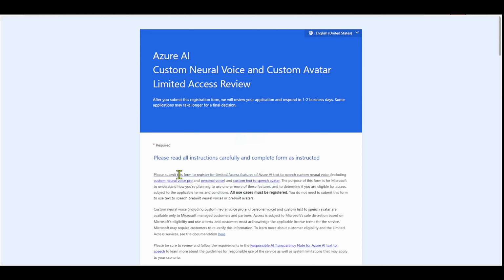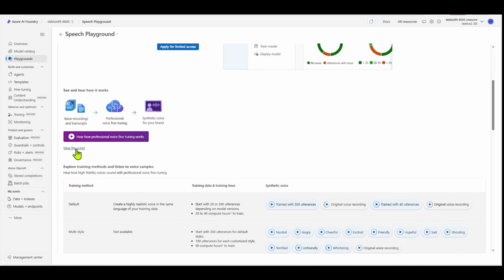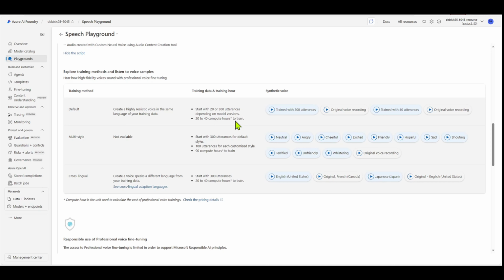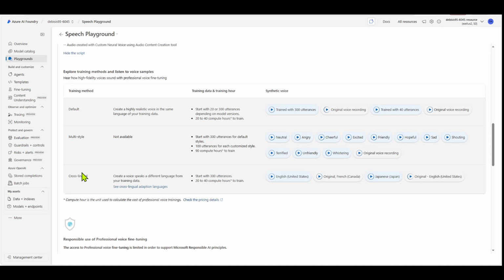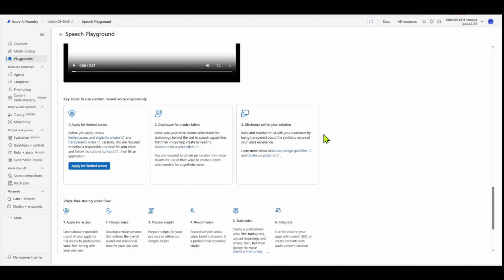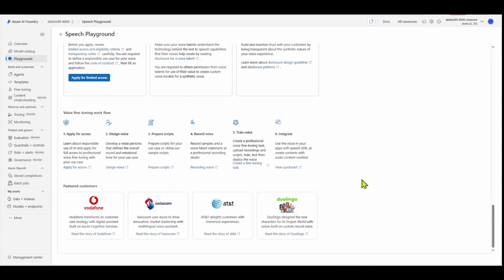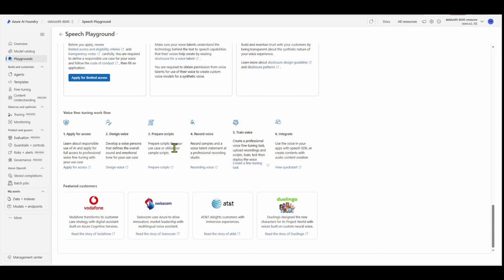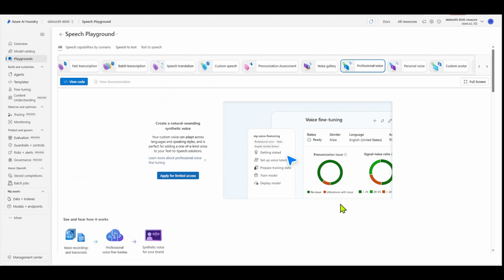Azure AI Foundry Speech Playground - Professional Voice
Unlock the power of Professional Voice in Azure’s Speech Playground! 🎙️

In this video, I’ll walk you step by step through Professional Voice in Speech Playground from exploring its features to testing speech output in real time. You’ll see how easy it is to create natural, expressive voices that bring your projects to life, whether you’re building apps, videos, or interactive experiences.

By the end of this tutorial, you’ll know:
✅ What Professional Voice is and when to use it
✅ How to access and experiment with it in Speech Playground
✅ Tips for creating natural, high-quality audio for your projects

If you’re looking to make your applications stand out with lifelike speech, this walkthrough will give you everything you need to get started.